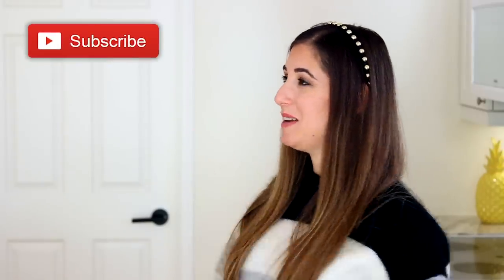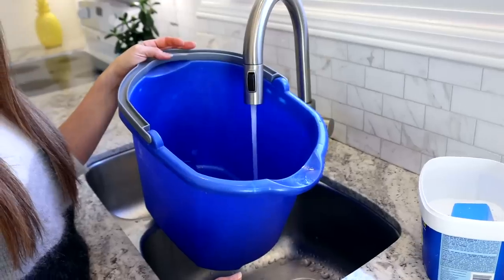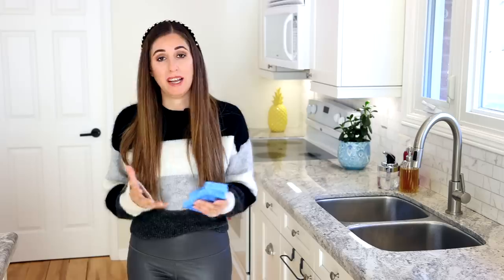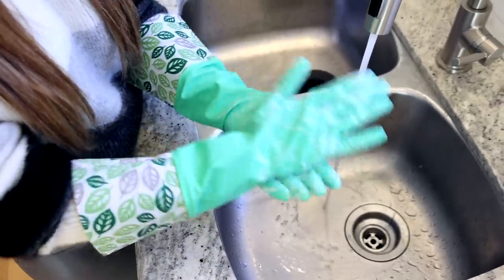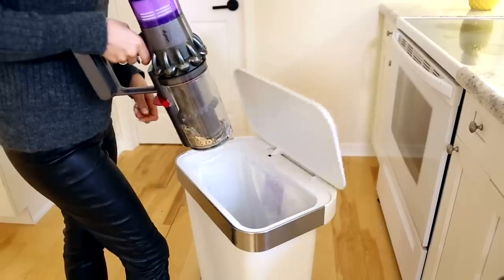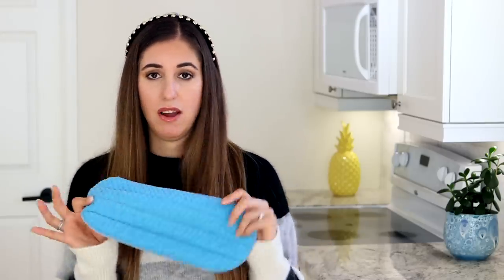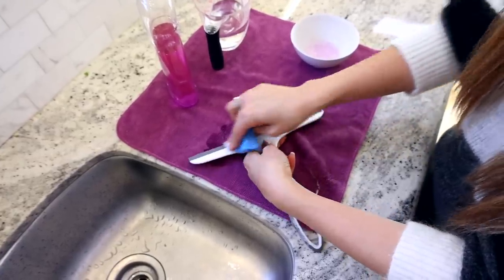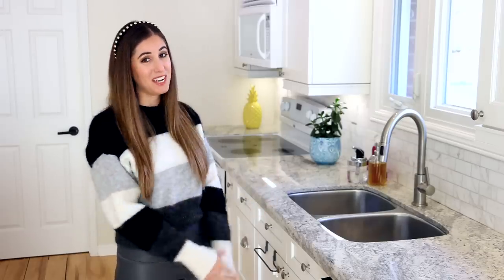How to Clean Your Cleaning Tools!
Cleaning expert Melissa Maker shares a few cleaning tips to help keep your cleaning tools in great shape - including microfiber cloths, mops, brooms, scrub brushes, toilet brushes and more!

0:00 - Introduction
1:05 - Scrub Brushes
2:38 - Sponges
4:29 - Brooms
5:18 - Rubber Gloves
6:14 - Vacuum Cleaners
8:07 - Toilet Brushes
9:17 - Mops
10:05 - Squeegees
10:52 - Microfiber Cloths

COMMENT QUESTION: Do you CLEAN your toilet brush, or REPLACE it?

Questions? Comments?